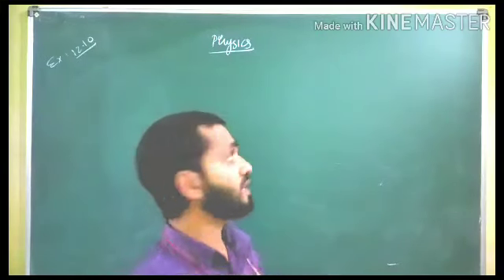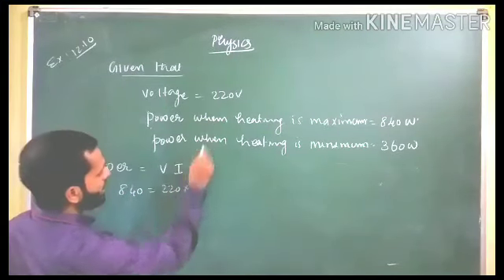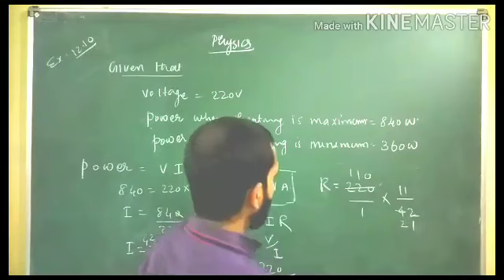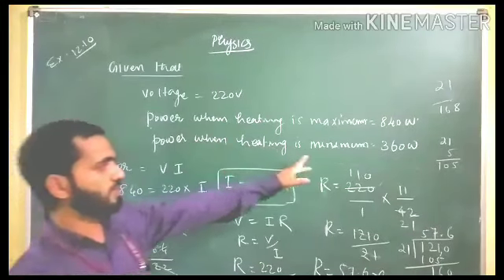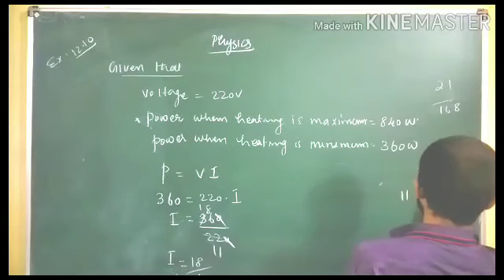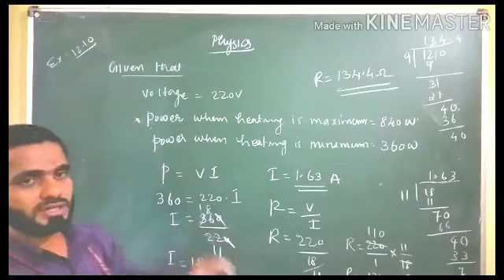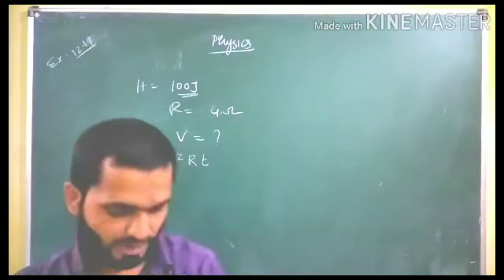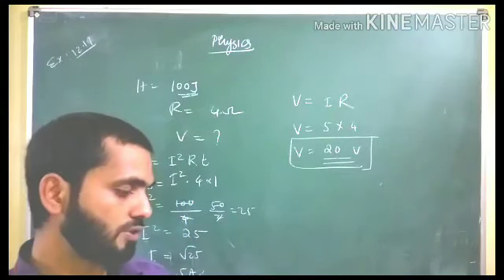CBSE X PHYSICS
NCERT EXAMPLE 12.10, 12.11